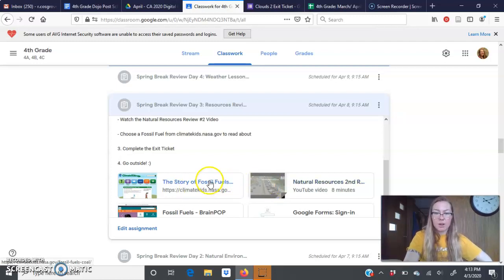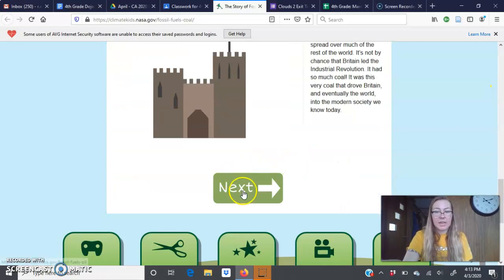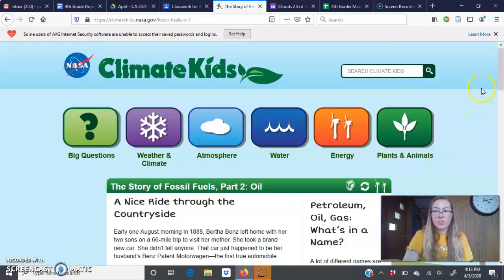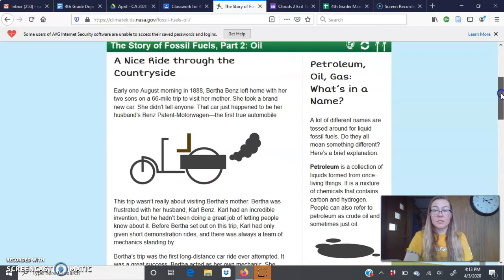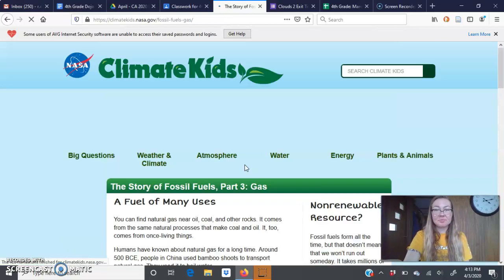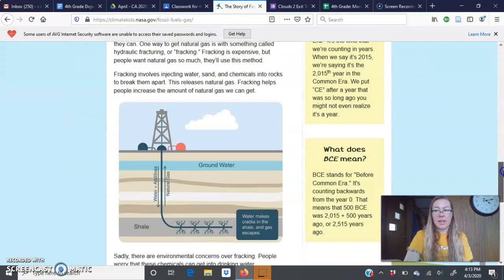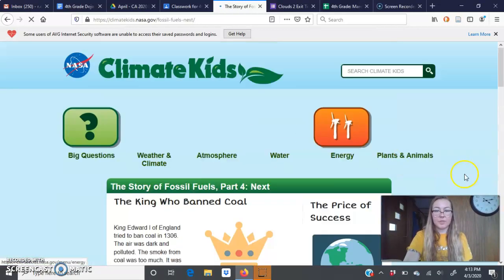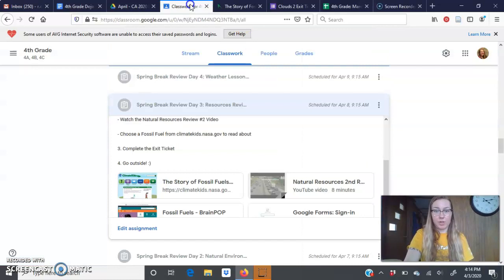SB Review Day 3 NR Review #2